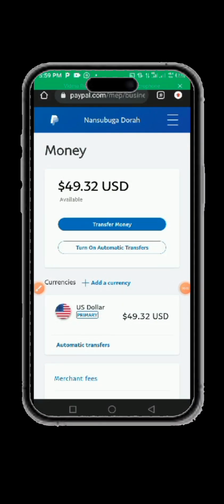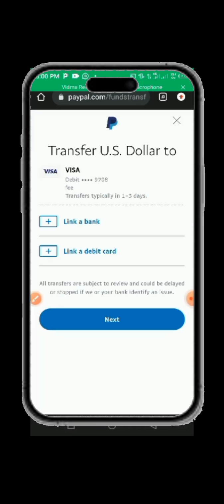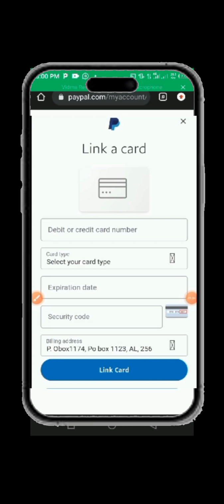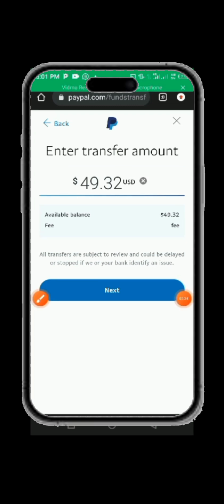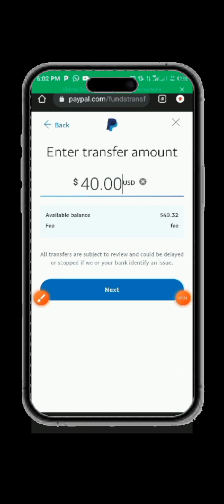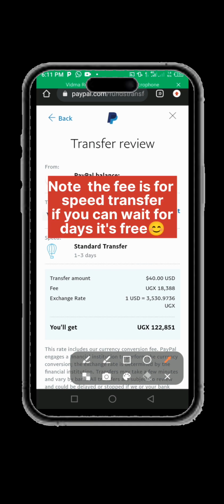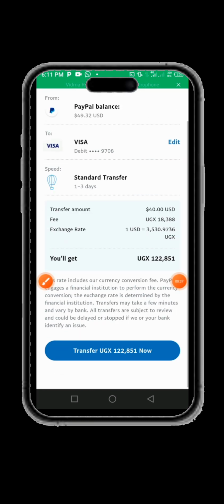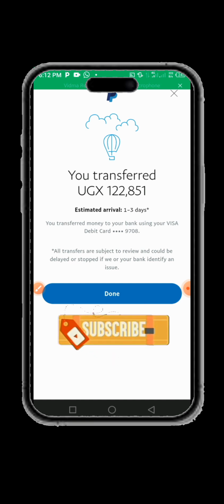How to withdraw money from Paypal | How to transfer money from Paypal to bank account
How to Transfer Money from PayPal to Bank Account from Your Browser

Step 1. Link an Eligible Debit Card and/or Bank Account
You don't have to have a linked bank account or debit card to start receiving money via PayPal. But, connecting your account to your PayPal wallet enables you to receive more money and is essential to make transfers to your bank account.

PayPal will prompt you to set up a direct debit order with your bank account to allow money to flow freely between your accounts.

Note: You cannot do electronic funds transfers without a confirmed bank account.

Step 2. Go to Your PayPal Wallet to Begin Your Transfer
Hover your cursor over the "Pay & Get Paid", and select "transfer money" from the dropdown menu.

Step 3. Decide How You Want to Transfer
Once you click "transfer money" you will see your available bank accounts and cards you can send your cash withdrawal. You will also see the option to have an instant transfer or a standard transfer.

Now, is there a fee for withdrawals? To quickly break it down:

Standard transfer to bank account – fee free transfer
Instant transfer to bank account – 1% fee on the amount you're transferring
Instant transfer to debit card – 1% fee on the amount  you're transferring
Step 4. Enter How Much You Want to Transfer
After clicking the account you would like to send your money to, you must enter the amount you are transferring.

For those who accept foreign payments: PayPal accepts dozens of currencies so you can accept money from customers as best suits them.

If the money that is currently in your account is in foreign currencies, there will be an additional cost on top of the exchange rates. The currency conversion fee is generally 1.5%. The screen will show you how much you will be receiving in your local currency in your bank account.

Step 5. Double Check Your Transfer Details
The final screen will show you:

The amount you are transferring to your account
Any transfer fees
The final amount that will reach your account
Which eligible bank you are sending your money to
If it all looks good, click "Transfer Now" to begin the process. If not, you still have time to fix any mistakes by clicking "back".

Step 6. How Long Does It Take for PayPal to Transfer to Your Bank Account?
If your money hasn't arrived within 5-10 business days, contact customer services.

After you order the transfer, you will get an email notification and confirmation link